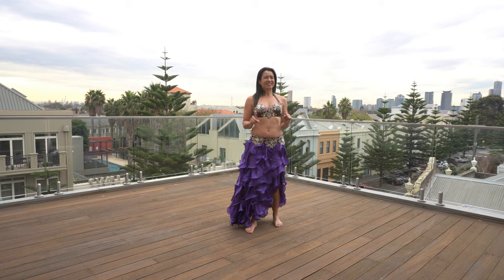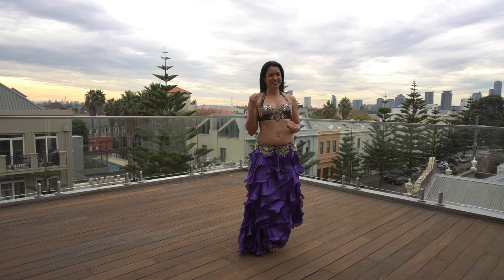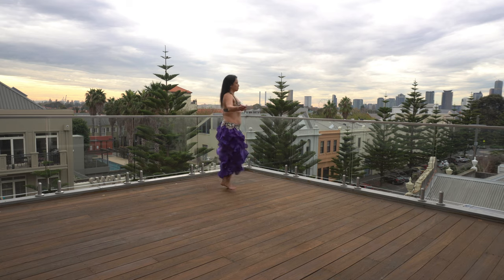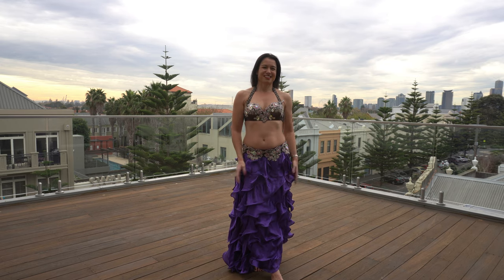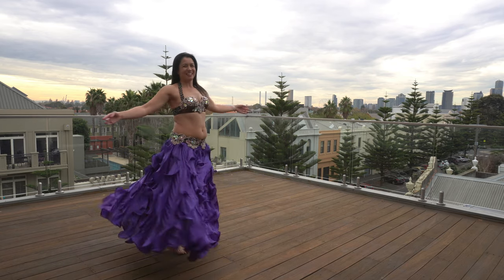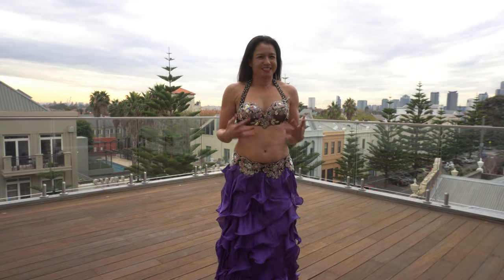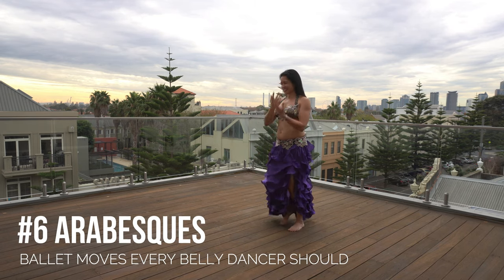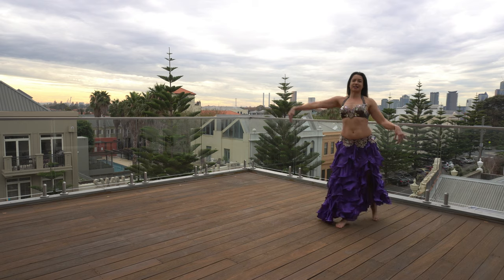6 BALLET MOVES EVERY BELLY DANCE SHOULD KNOW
Top six belly dance moves stolen from ballet. Did you know that many belly dancers trained in ballet too? In this video, I teach you fun moves that were originally ballet moves, that are now in belly dance. Have you learnt these moves before? Which is your favourite?

Hi Shimmy Shaker 🖐  I am Elisa. I live in Melbourne and belly dancing is my profession and passion!  I've been belly dancing professionally for over a decade. Belly Dancer Diaries is where I share my experience and love of dancing with you all. Happy dancing ❤

LET’S CONNECT

SHIMMY SHAKERS FACEBOOK GROUP
Connect with like-minded dancers as we help each other to develop and share our passion for all things belly dance

CHANNEL SUPPORT

It is so wonderful to receive your messages, saying how much these videos have helped you during this time. Thank you so much! All support is welcome and helps me to share my joy and passion for belly dance with you all.

Always consult with your physician before beginning any exercise program. It is important that you be in good physical condition/health and be able to participate in the exercise.

By participating in any exercise such as this, there is always a possibility of injury. If you do take part in this exercise or any Belly Dancer Diaries exercise program, you agree that you do so at your own risk. You also agree that you are voluntarily participating in these activities and will assume all risk of injury to yourself. You also agree to release and discharge Belly Dancer Diaries from any and all claims or causes of action, known or unknown, arising out of Belly Dancer Diaries negligence.